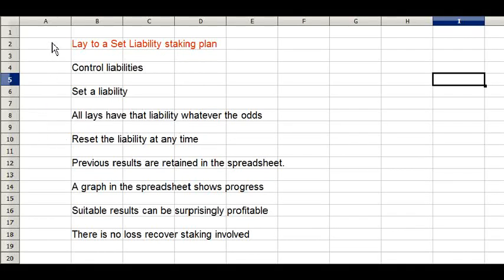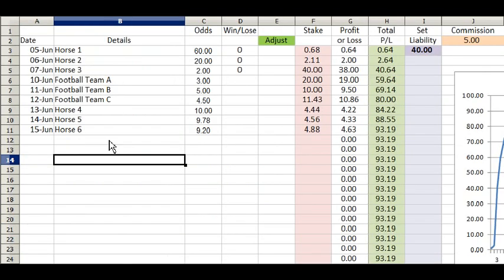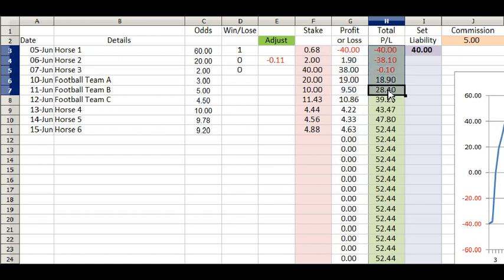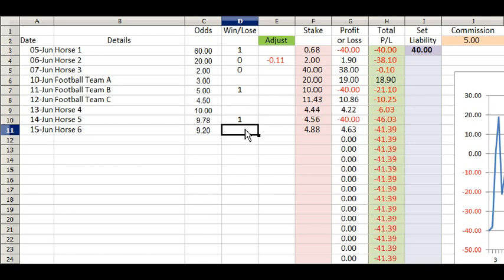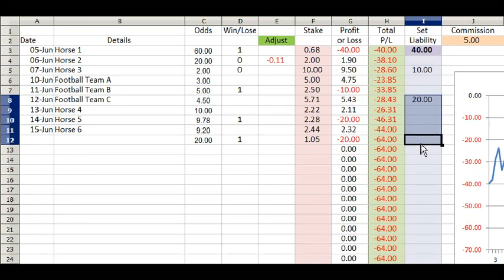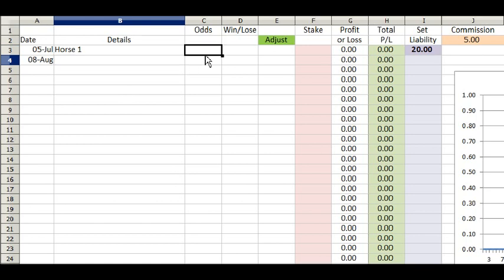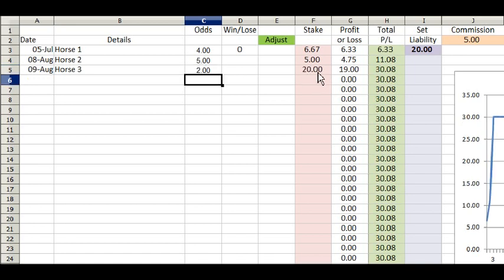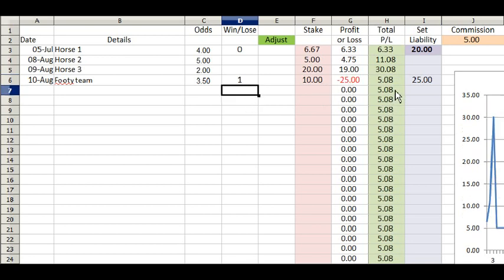Lay to a Set Liability staking plan from betandlay.co.uk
Excel spreadsheet for placing a series of lays in Betfair or Betdaq, all with a set liability limit.
The liability can be reset at any point and previous transactions will be retained in the spreadsheet.
Laying to a set liability gives some control over the liabilities.
Stakes are not increased if we make a loss, so the staking for this method does not involve chasing losses.
A graph is provided to show the progress of profit and loss our lays.
A very simple Lay staking method with a degree of safety built into the staking.